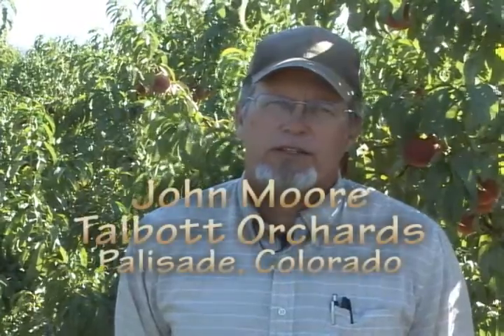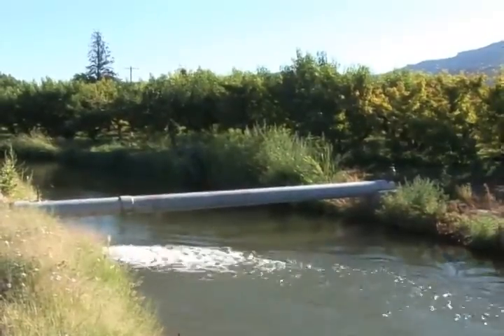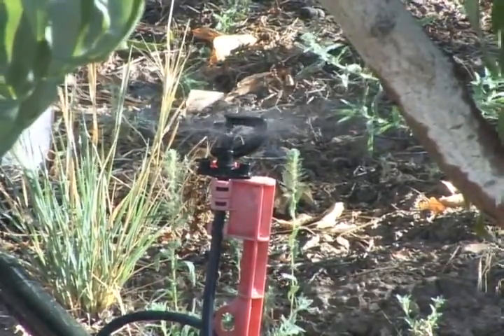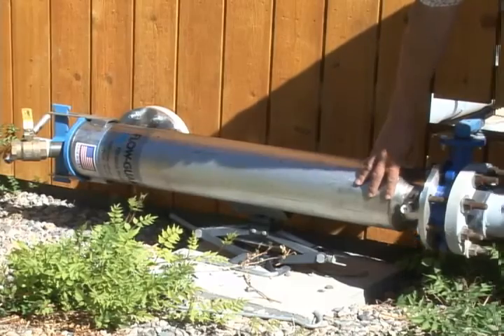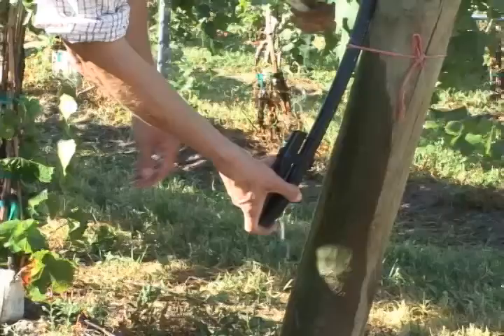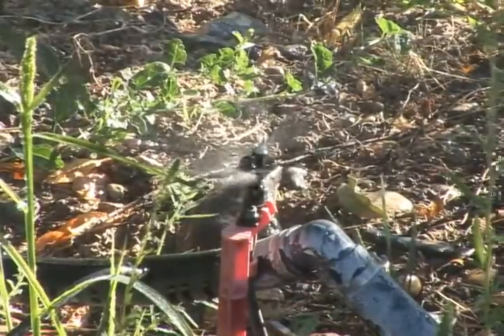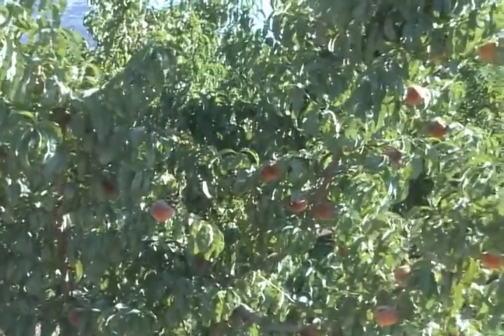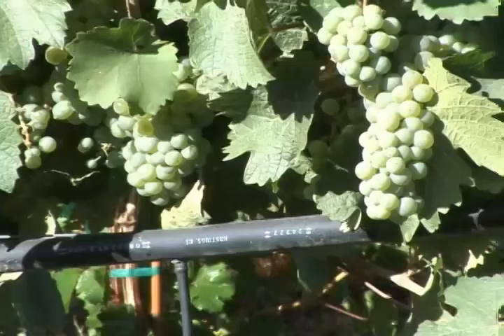IWM-Micro Spray and Drip Irrigation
Irrigation Water Management course segment - Colorado Fruit Grower John Moore explains how his mini-sprinklers or drip irrigation system results in more consistent fruit production.